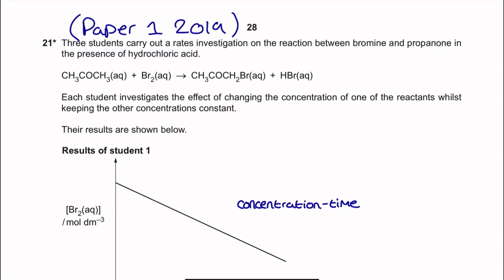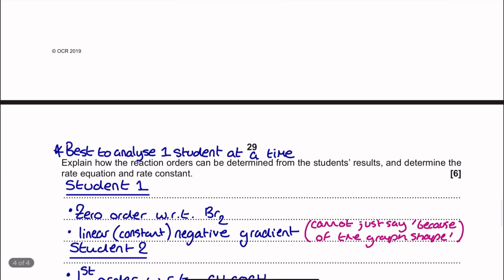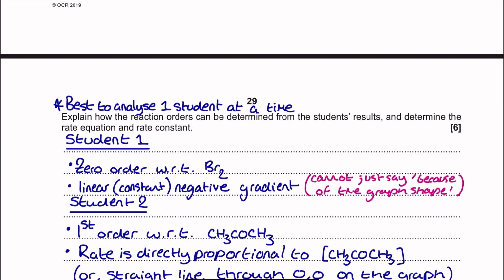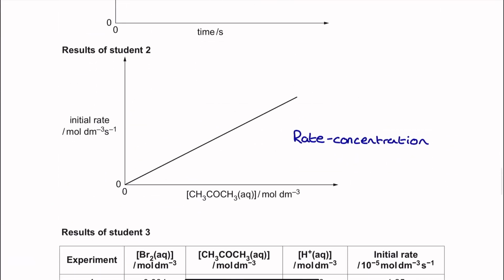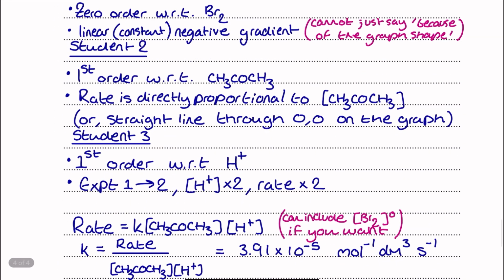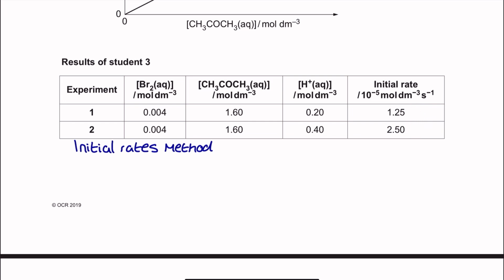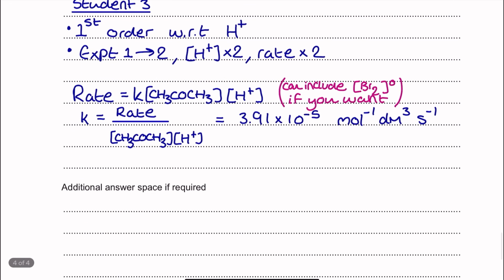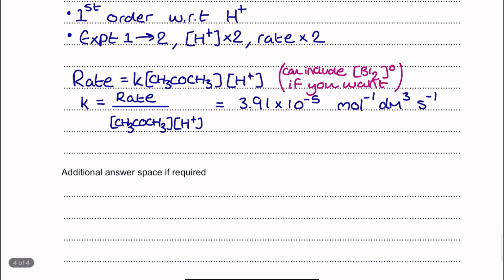Rate of Reaction Data Exam Question || OCR Chemistry || Level of Response